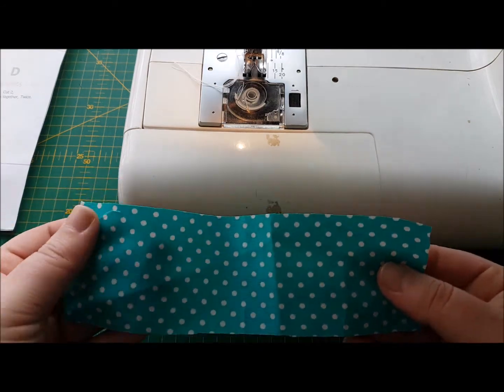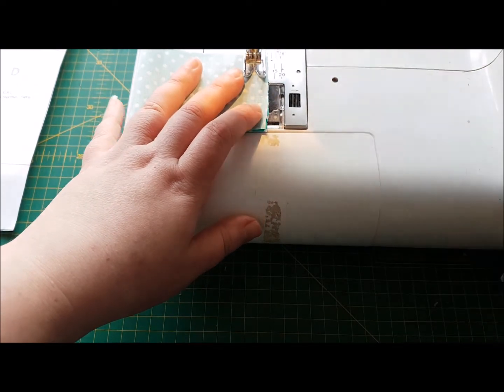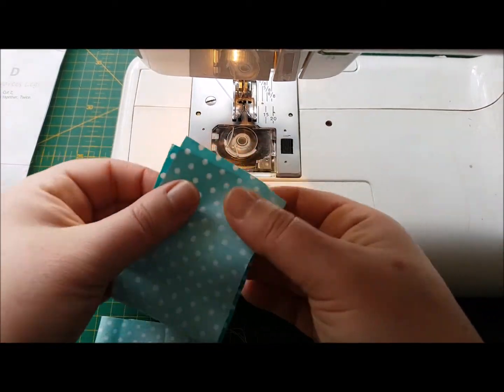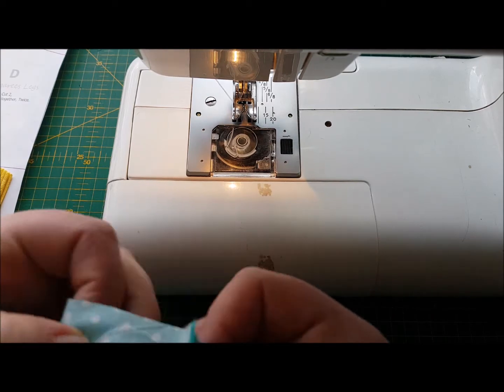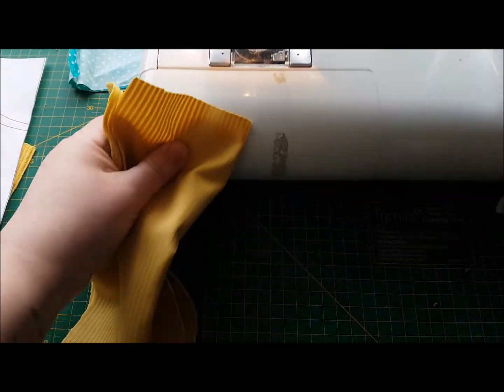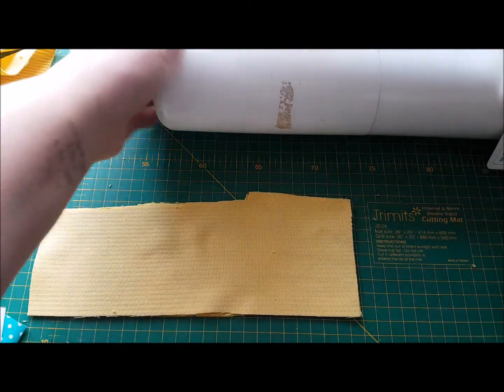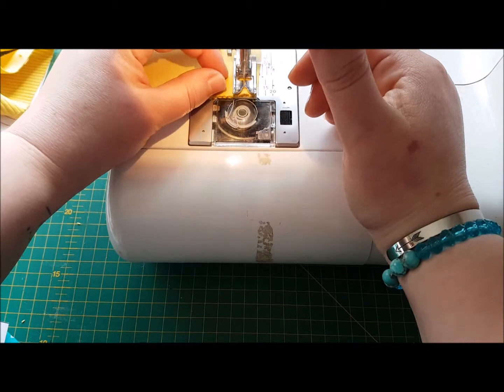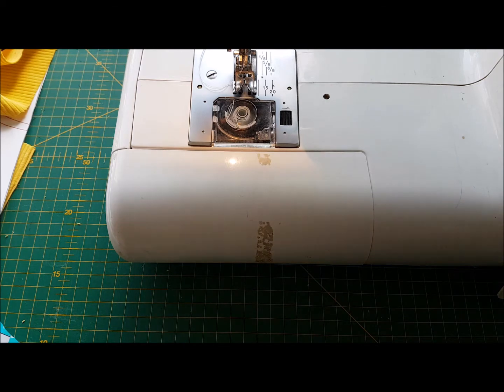Joining Trouser legs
Joining the legs of the dungarees for Dolly Pattern Artist's Dungarees, Raglan Jersey Top and Paint Palette costume.